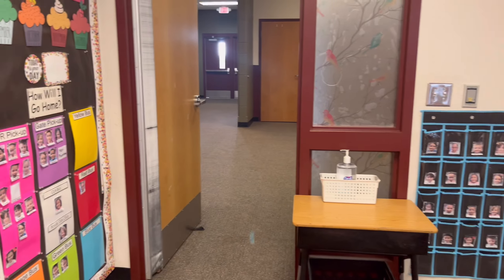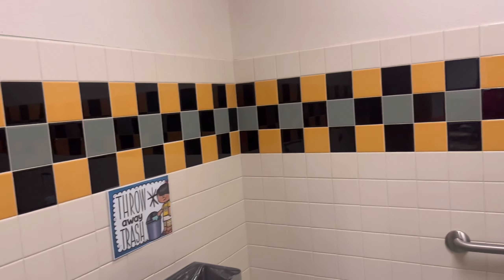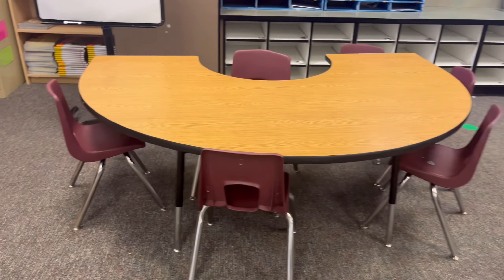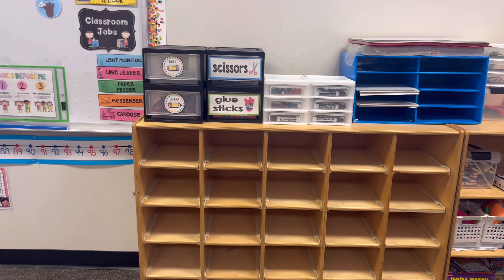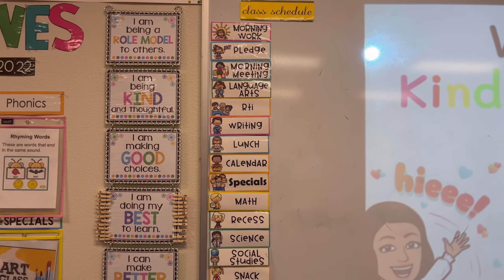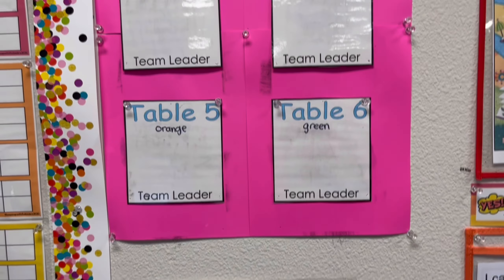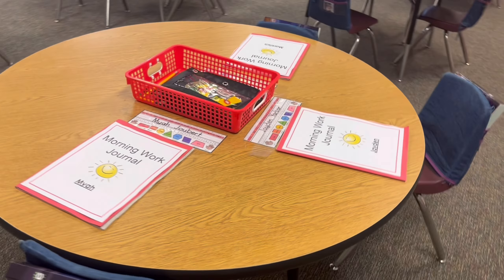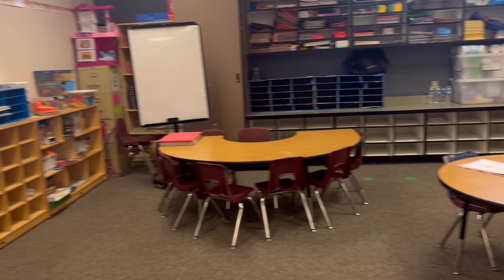Classroom Tour 2022 | Teach in USA | Alissa Lifestyle Vlog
My name is Alissa and I make videos in my youtube channel at Alissa Lifestyle Vlog so I can share how I was able to live and teach in the USA.

Do you want to know if you are qualified to teach in the USA?

Send me the following information:
✔️Degree
✔️Number of years as a classroom teacher
✔️Current school and position

Find me at:
Facebook & Youtube: Alissa Lifestyle Vlog
Facebook Group: Flipino Teachers Unite in USA